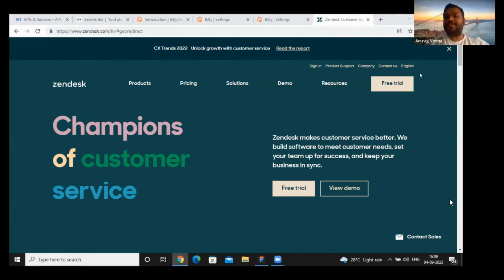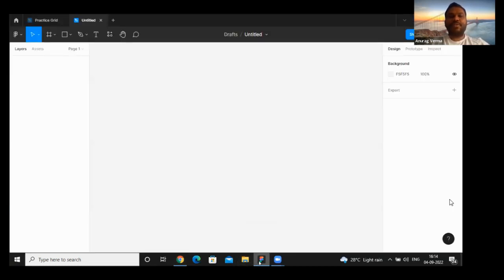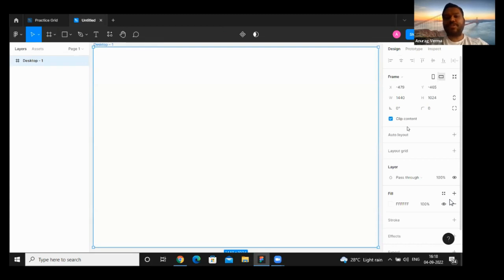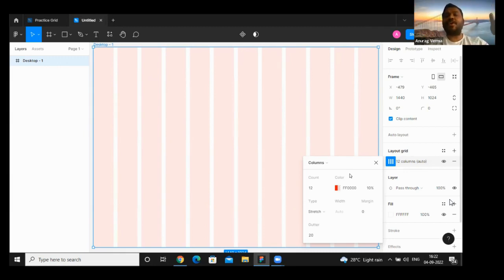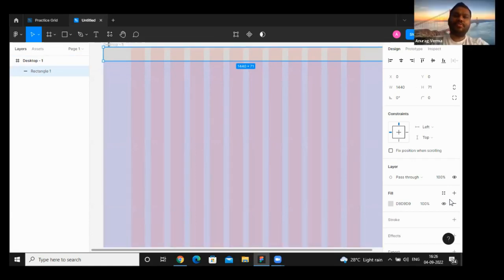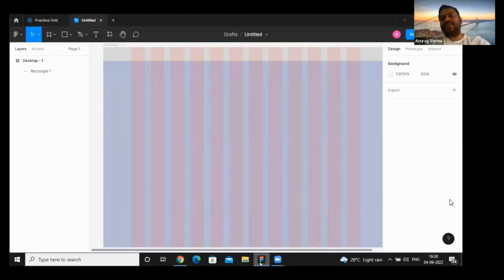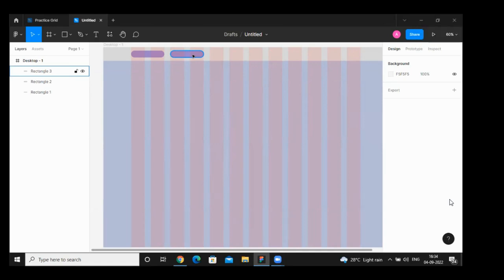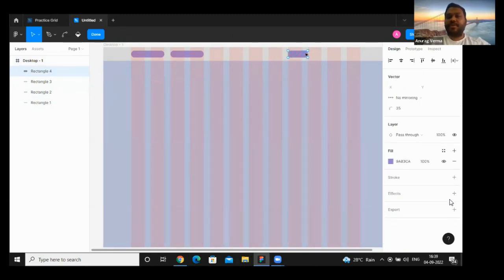A practical guide to design and wireframing for Product Managers - Part 1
This video is a primer that tries to cover important aspects of design and wireframing for PMs.
This is a hands on guide that covers the important aspects of design and takes you from zero to hero by showing a complete landing page/screen right from scratch in a very popular wireframing tool Figma.
Learn practical aspects of design.
Context setting of walk through of Figma
Learn how to set up a stencil to be able to do an aesthetic design.
You will be all set up for Part 2 which covers creating a good looking screen from scratch.